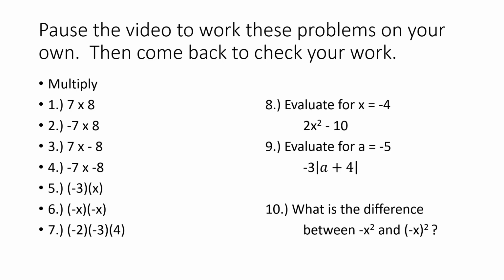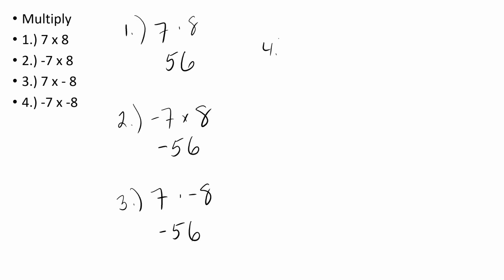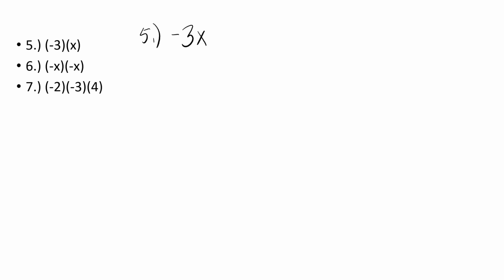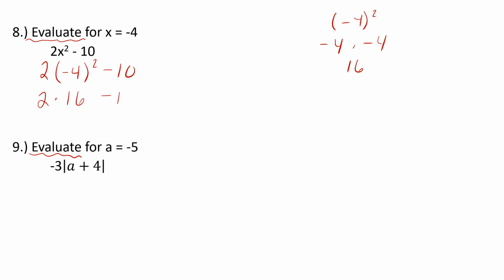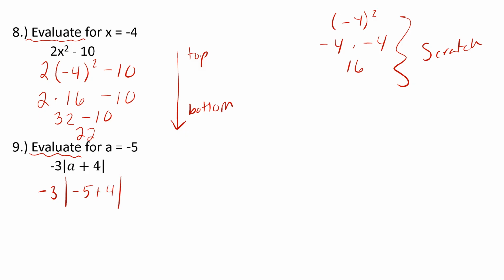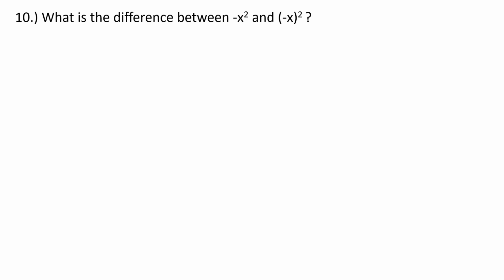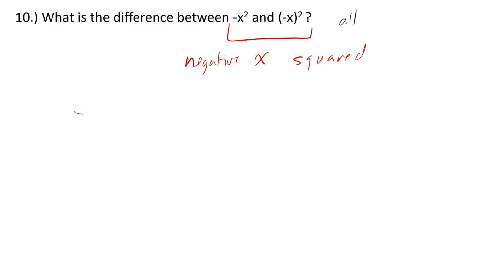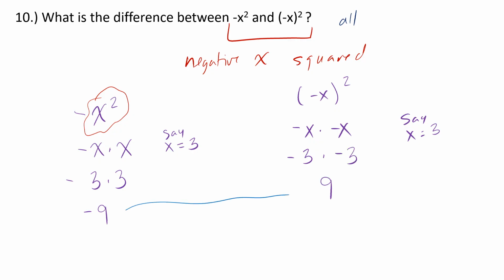Practice Set - Multiplication of Real Numbers